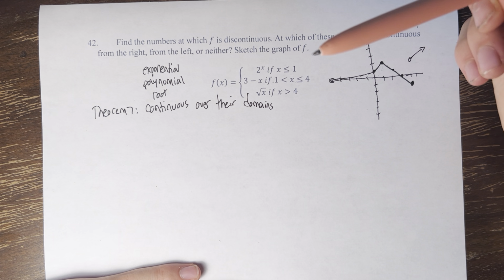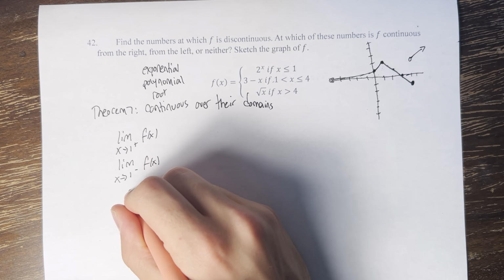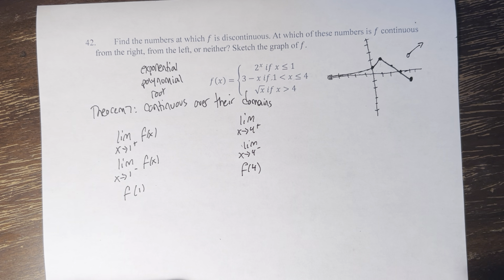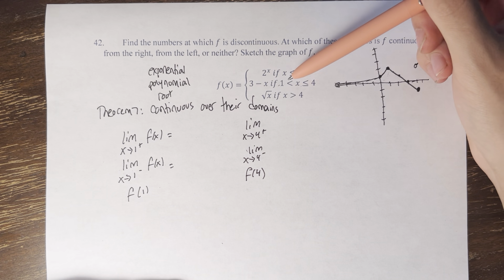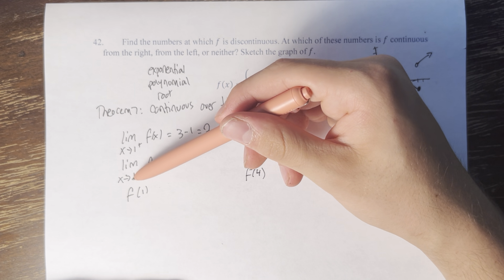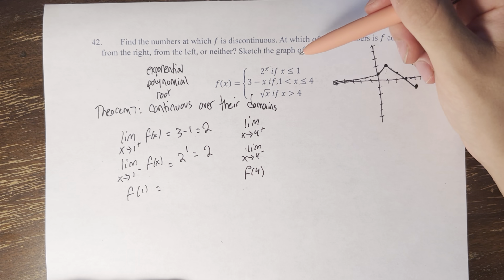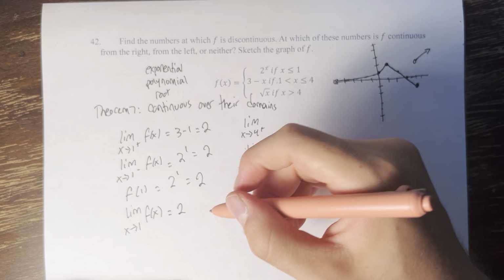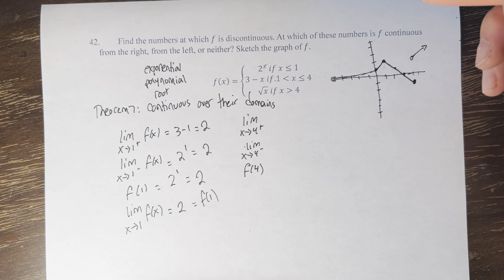42. Find the numbers at which f is discontinuous. At which of these numbers is f continuous from the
42. Find the numbers at which f is discontinuous. At which of these numbers is f continuous from the right, from the left, or neither? Sketch the graph of f.

f(x)={2^x if x≤1, 3-x if 1⋖x≤4, √x if x⋗4

Calculus: Early Transcendentals
Chapter 2: Limits and Derivatives
Section 2.5: Continuity
Problem 42